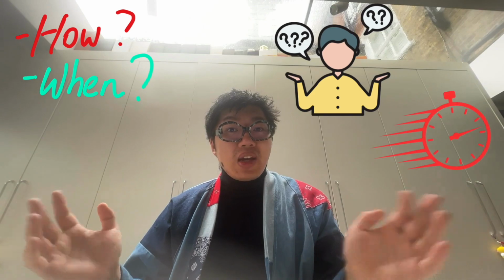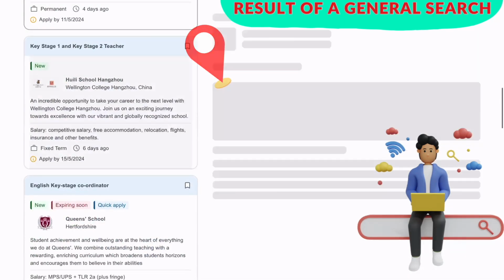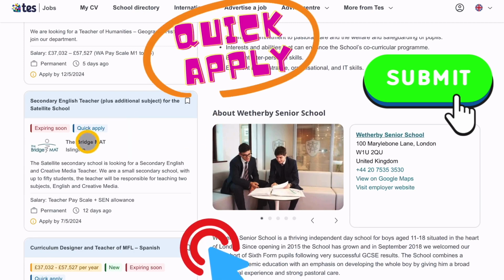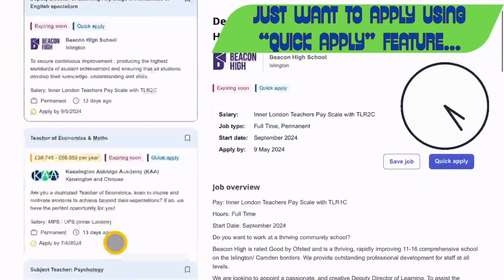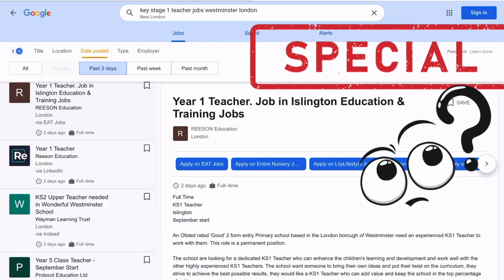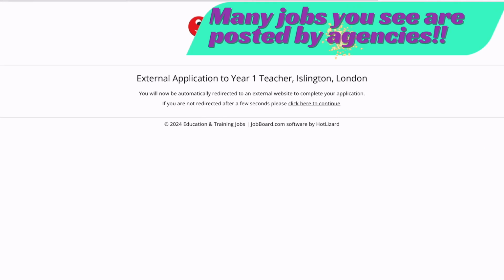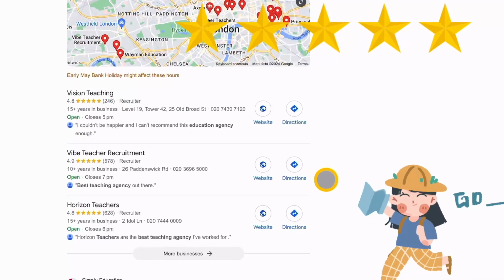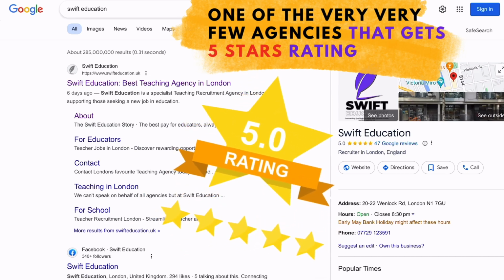How and When to Find a Teaching Job in the UK?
When is the best time to look for a teaching job in the UK?
How competitive it is to get a teacher role in London?
What are the best platforms/agencies to go to for job-searching?

I will try using different job search platforms and showcase how you can find the most suitable jobs for yourself; and how you can increase the success rate of gaining an interview & potentially securing a job with the school. Keep watching till the end!!

If you are interested in getting to know more about working in schools as a teacher or teaching/administrative assistant in London, feel free to reach out to me via email at